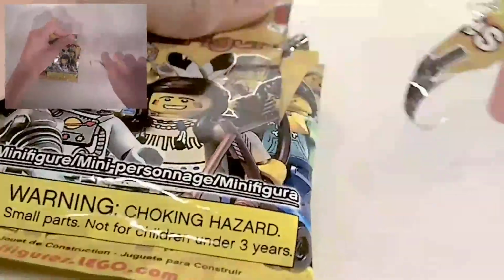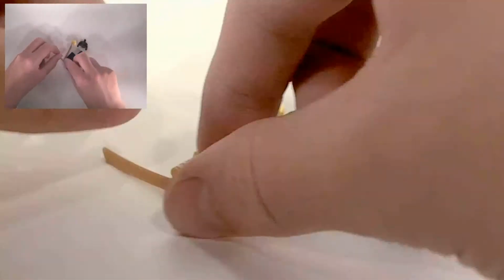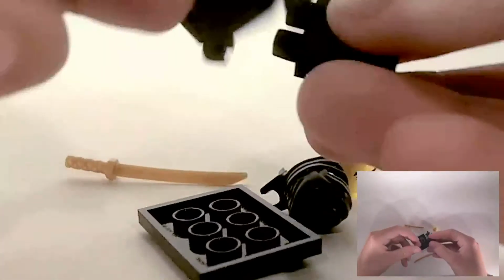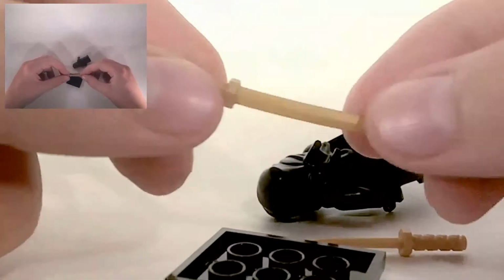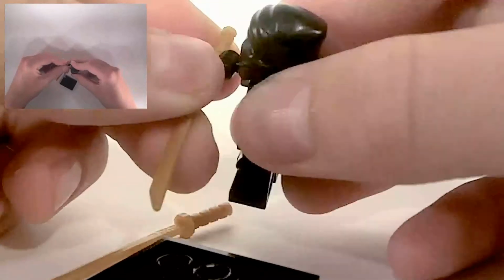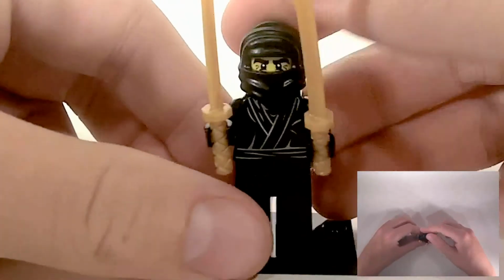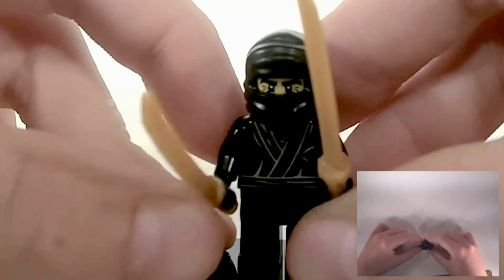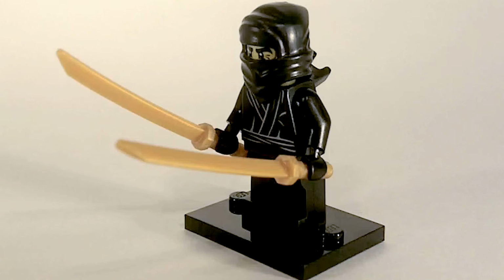Lego Minifigures Series 1 - Ninja - MinifigCentral Unpacking Video & Toy Review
THUMBS UP IF YOU LIKE THIS MINIFIGURE!

"Like a shadow in the night, I -- oops!"

Stealthy. Sneaky. A cunning master of martial arts. None of these things describes the Ninja, although he sure wishes they did. He tries his best to dramatically blend into the shadows or hide in plain sight like all the other ninjas can, but no matter what he does, he always seems to mess things up. The truth is that he's just plain clumsy, and no matter how gracefully he may start a back-flip, creep along the rafters or launch himself into an epic sword battle, he always manages to trip over his own feet, fall off the ceiling, or bonk himself on the head with his ancient and mystical blade. Also, he's afraid of the dark.

No one is quite sure how the Ninja ever managed to graduate from ninja school. But no matter how bad he may be at his chosen profession, he always keeps trying and never gives up, convinced after each blunder that the next time, he will prove himself a true ninja warrior for the ages.